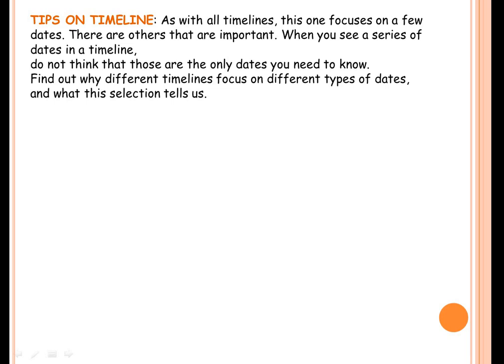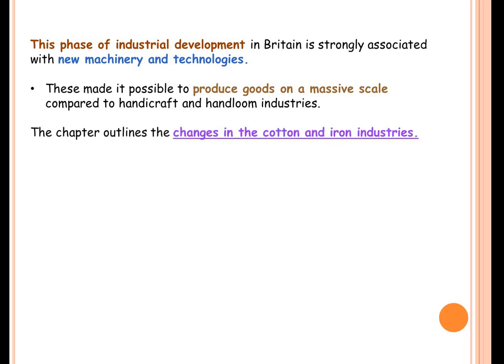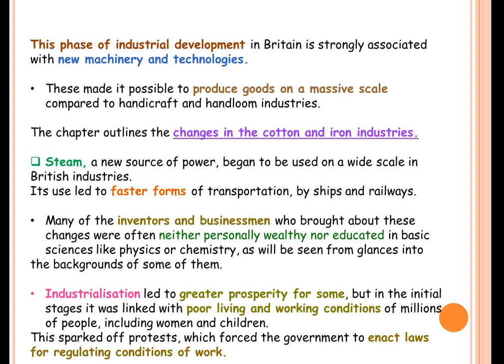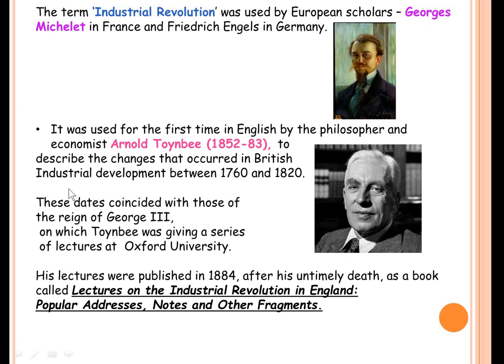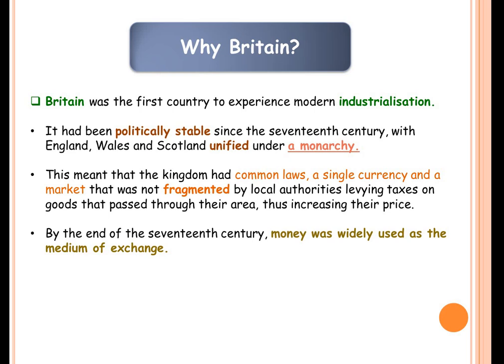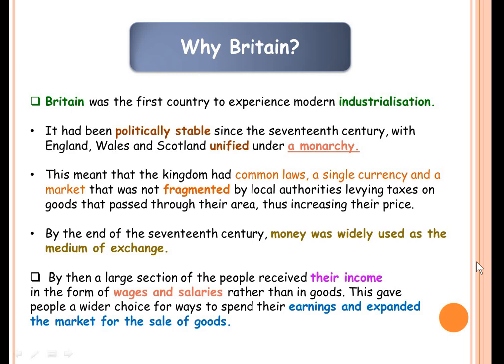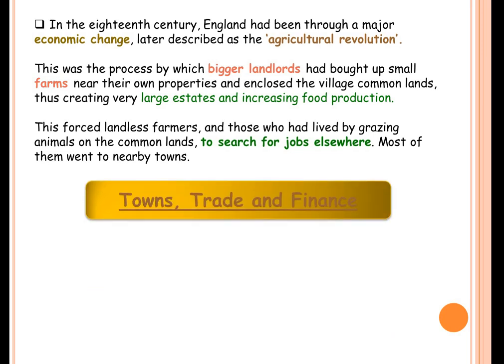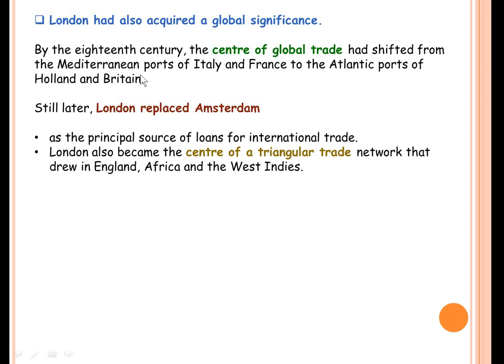Digital CBSE- History- Class 11- Part 3